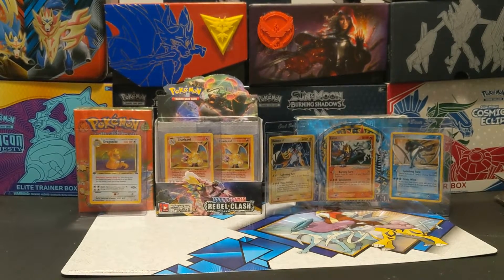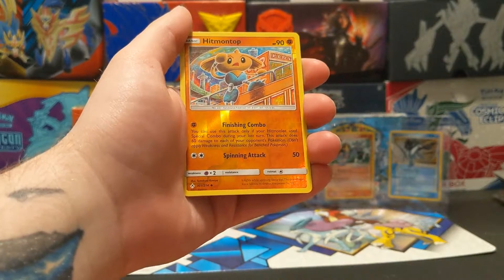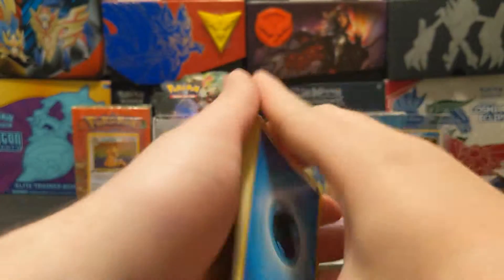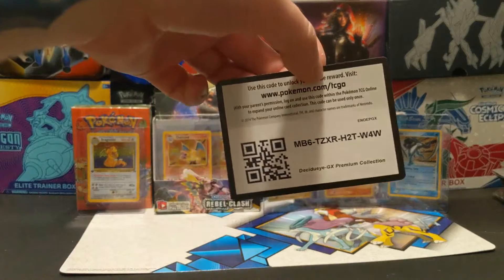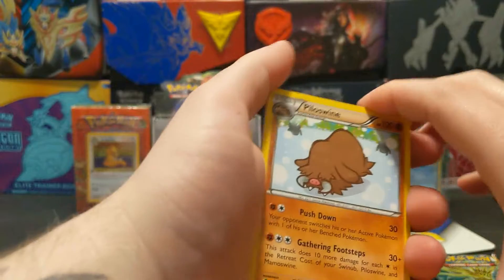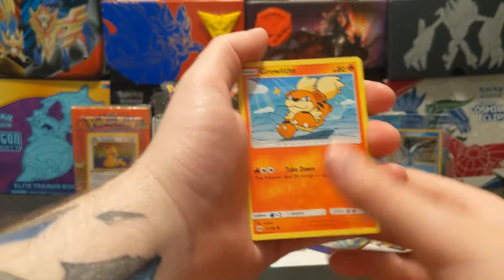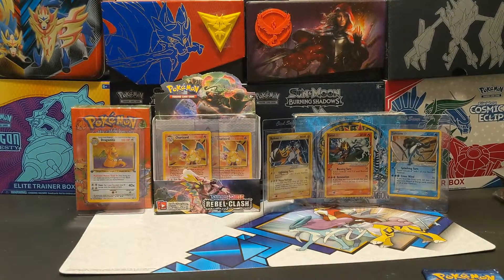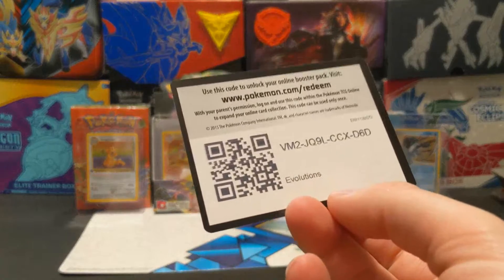Decidueye GX Premium Collection Box Opening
Hey everyone, it's BBB.
Just doing a casual GX box opening hopefully you enjoy it, along with me talking about Thursday's video and future videos. New content every Tuesday and Thursday 12pm (Noon) Eastern.

    verifiedBBB